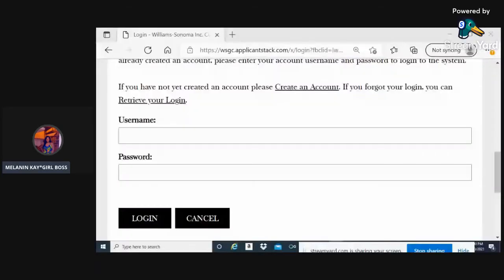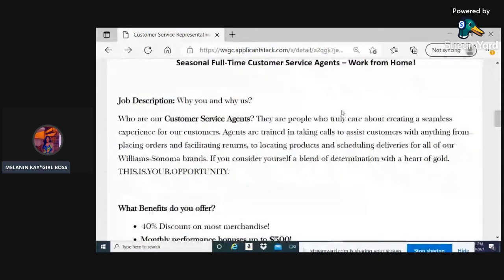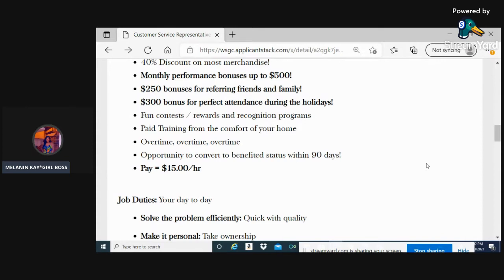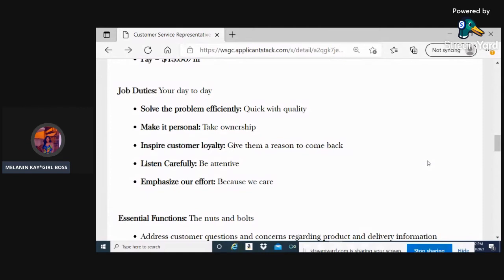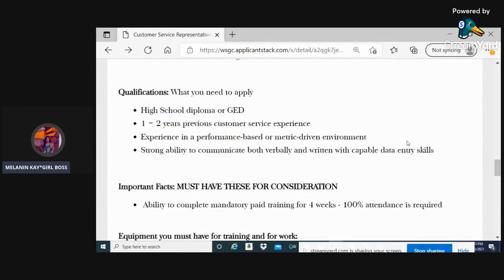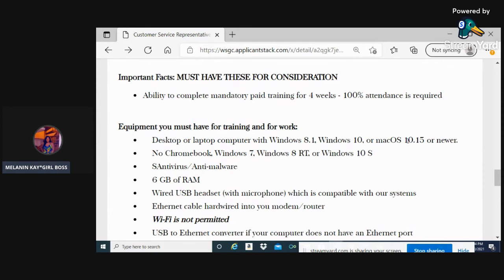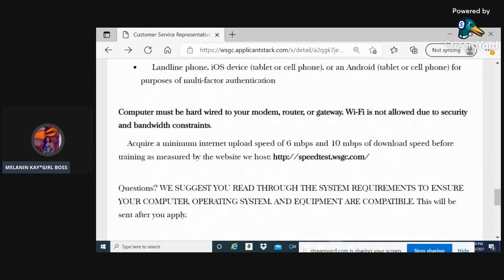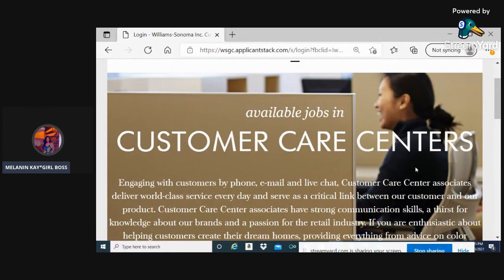💲💵$15 HOURLY! CUSTOMER SERVICE REPRESENTATIVE ~ WORK FROM HOME💲💵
Arise IBO #1921007 (If you are wanting to join this platform, you can join under my company.). ….Start making money Today!